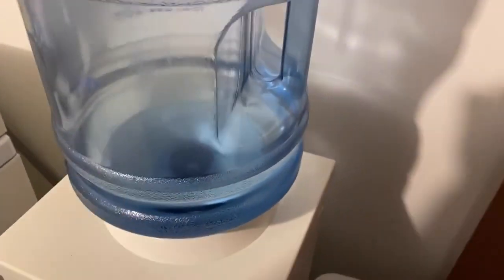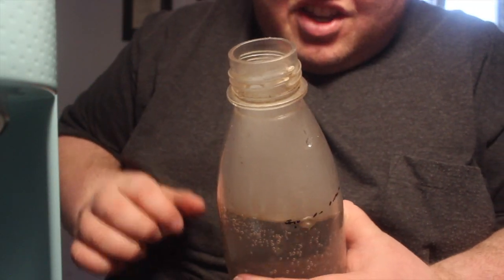Is Sodastream Worth It? Product Review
Is the Fizzi Icy Blue Sodastream Worth it for your kitchen?